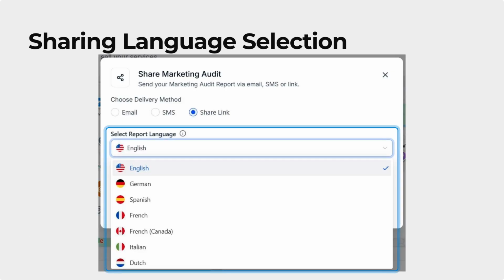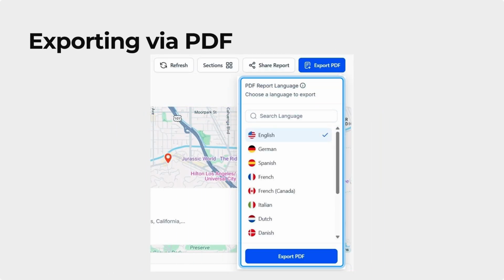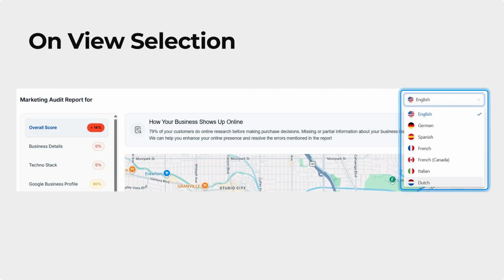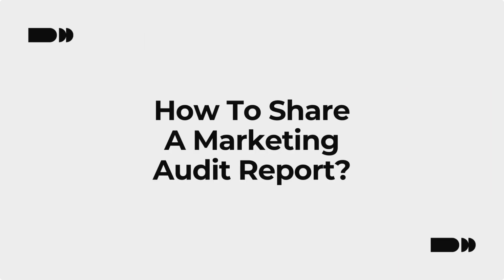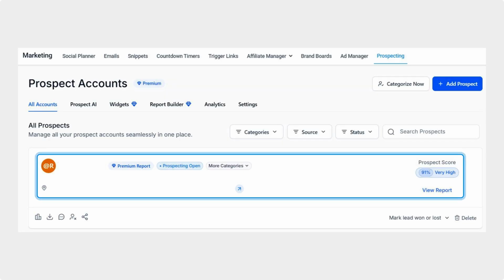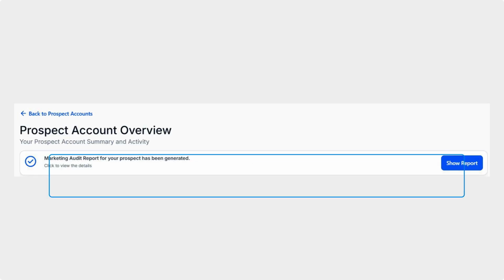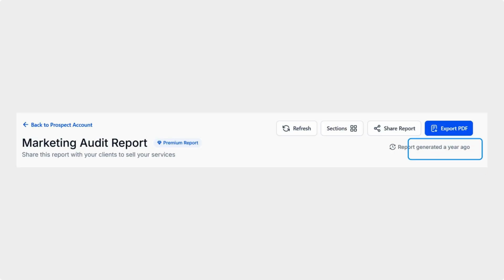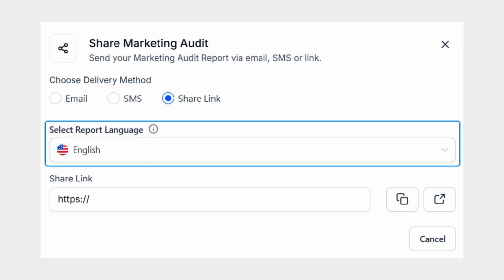Multilingual Marketing Audit Reports: Share in 13 Languages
Learn how to share and export your Marketing Audit Report in 13 languages with the latest Prospect Report Sharing update. This video is for agencies, marketers, and sales teams who want to engage prospects in their preferred language and convert more opportunities worldwide.

What you will learn:
- How to choose a sharing language when sending a report via web URL
- How to export a PDF of your Marketing Audit Report in the language you select
- How prospects can switch languages themselves while viewing the report
- A simple step-by-step workflow to share or export reports fast

Why this matters:
Removing language barriers increases trust, improves comprehension, and boosts response rates. Localized report sharing positions you as the expert in any market, shortens time to value, and helps more prospects take action.

Step-by-step walkthrough:
1) Open the Marketing section and go to Prospecting, then select one of your reports.
2) Click Show Report in the top right.
3) Choose Export PDF to download a copy or Share Report to send it.
4) Pick your sending method and select the sharing language before sending.

Try it now: Open your account, navigate to Marketing, then Prospecting, select a report, choose your language, and share or export to start more informed conversations today.